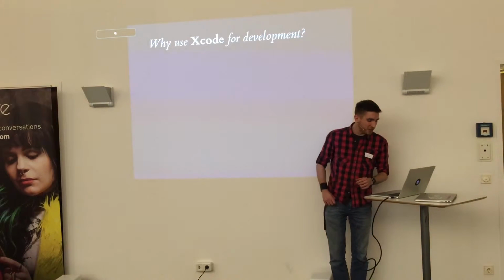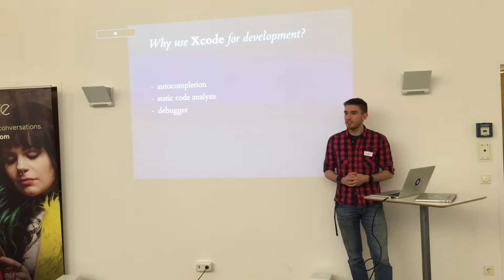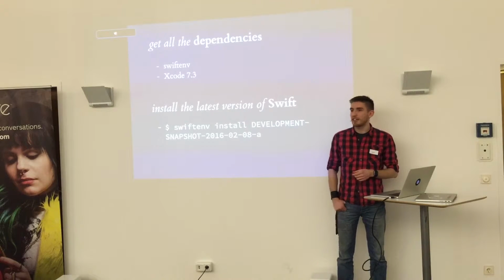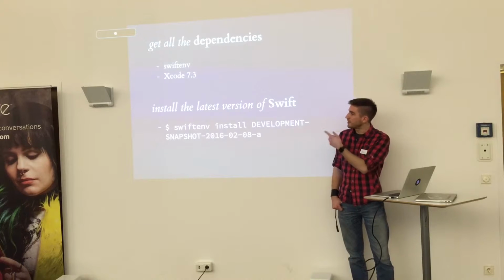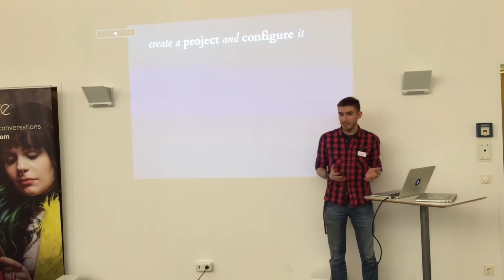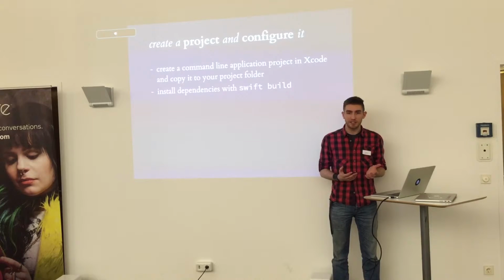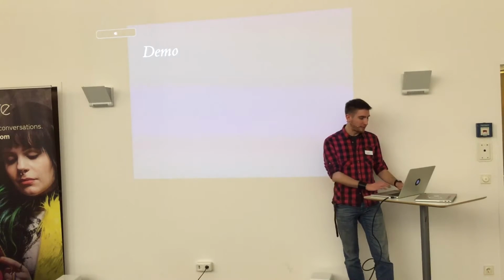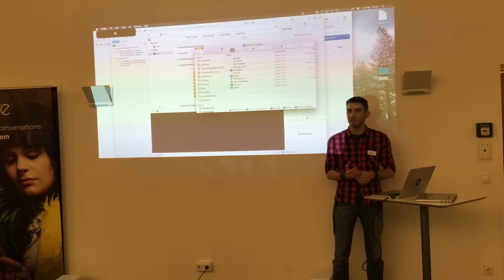Jens Ravens: Xcode and Swift Package Manager (swift.berlin meetup #15)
Learn how to use Xcode with the new Swift project layout and integrate autocompletion with your packages.

Jens is an iOS and OS X Developer, writing ObjC since 2006. Currently working at nerdgeschoss.

Filmed by tutorial-videos.net